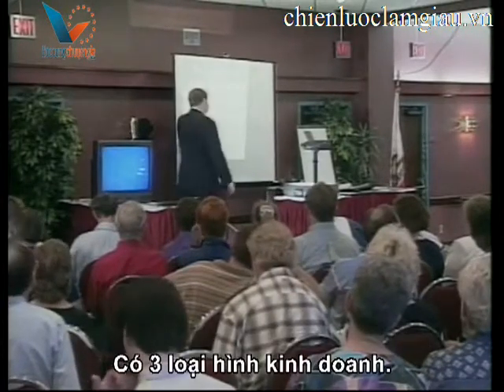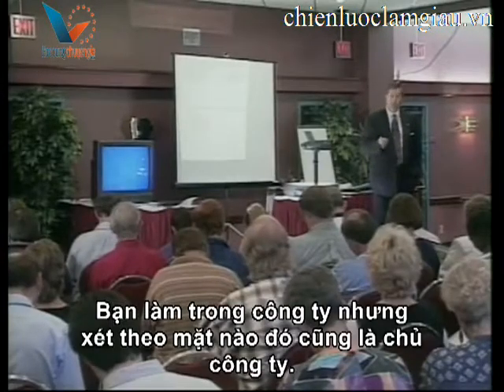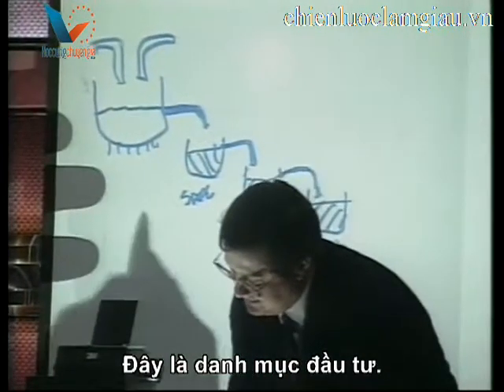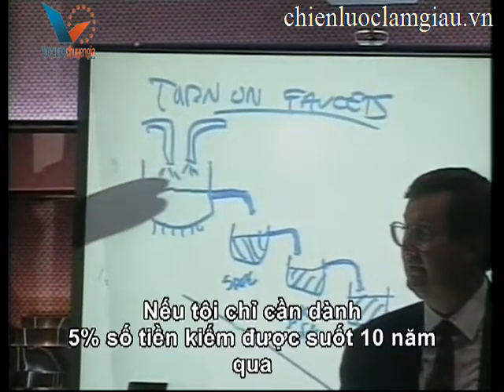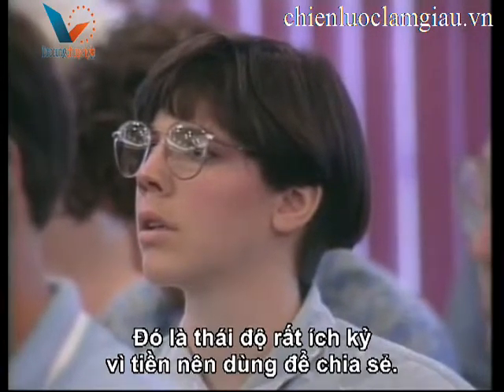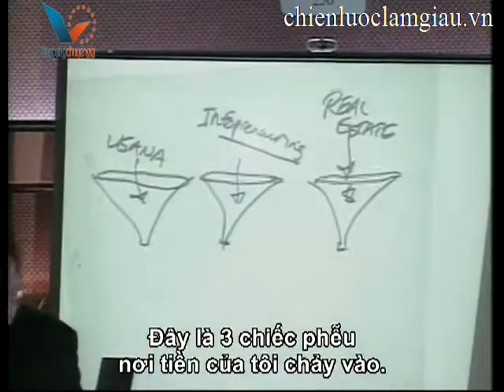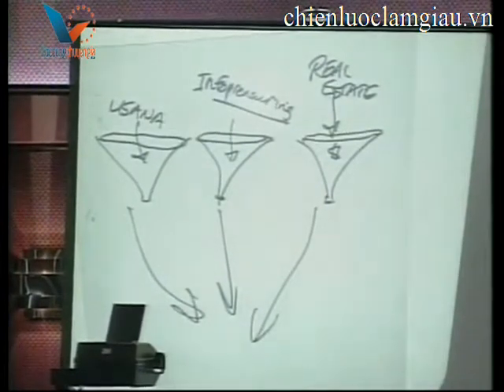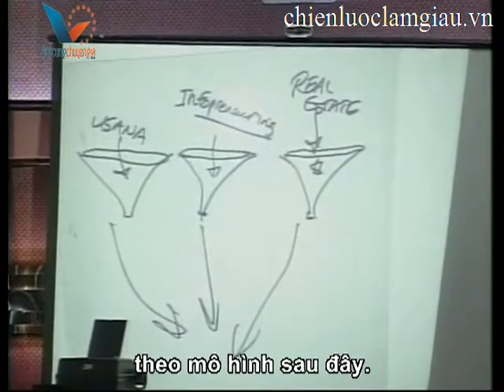Giai mã bí mật triệu phú P4 - Tạo lập và bảo vệ sản nghiệp - Robert Allen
Robert Grant Allen (sinh ngày 20 tháng 5 1948 tại Raymond, Alberta )  là một doanh nhân người Mỹ gốc Canada.

Sau khi tốt nghiệp với bằng MBA của Đại học Brigham Young , trong năm 1974, ông bắt đầu sự nghiệp của mình trong lĩnh vực bất động sản vào năm 1974 và cuối cùng trở thành một triệu phú tự lập và tích lũy được một tài sản ròng nhiều triệu đô la chỉ trong một vài năm.
Điểm chính về sự nghiệp của Robert Allen

Ông là một nhà TRIỆU PHÚ và là đã người đạt được tự do tài chính và thành công vượt trội trong suốt 30 năm qua
Tác giả của những cuốn sách bán chạy nhất thế giới do tạp chí Time bình chọn như: Kiến tạo sự thịnh vượng (Creating Wealth), Triệu phú một phút (The One Minute Millionair)…
Hiệp hội diễn giả Mỹ mệnh danh ông là một trong những nhà kiến tạo triệu phú.
Tạp trí Los Angeles đã chứng thực một buổi trình diễn vô cùng kinh ngạc là ông đã từng mua được sáu mảnh đất tại San Francisco trong vòng 57 giờ với số vốn rất ít.